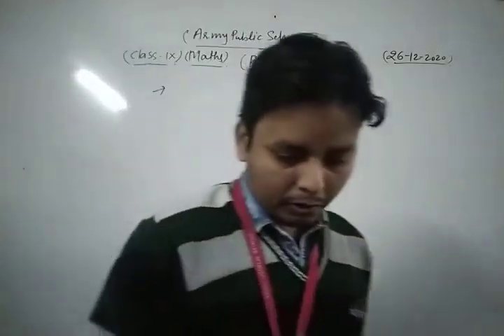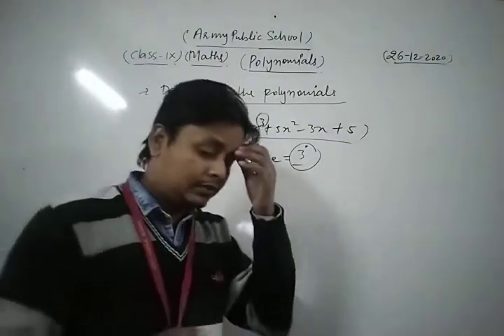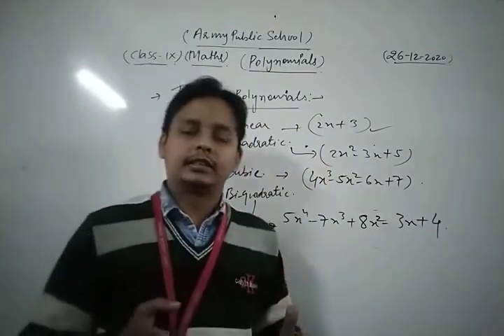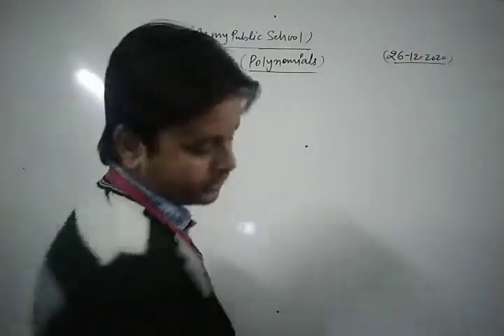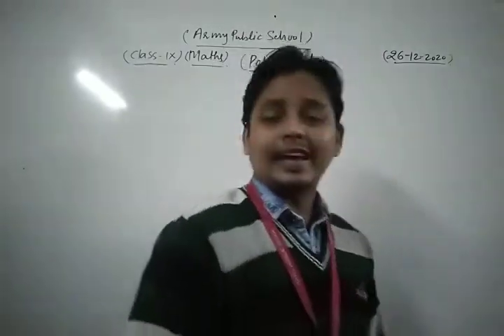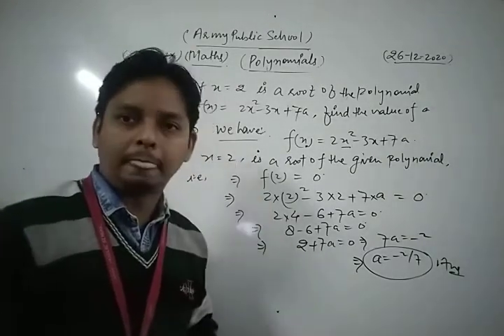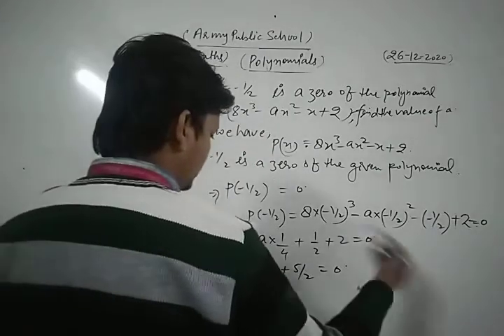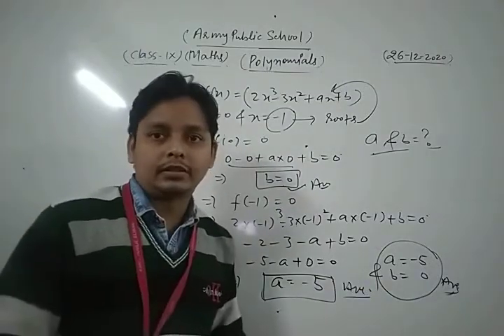Class IX Maths 26 12 2020 by Mr Sarfaraz Ahmad